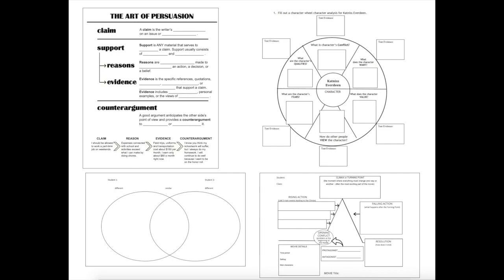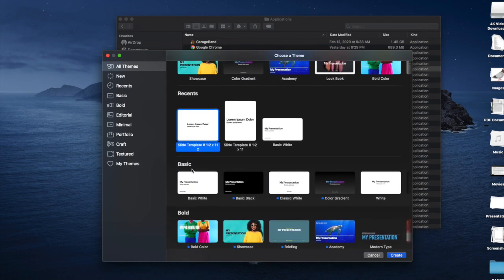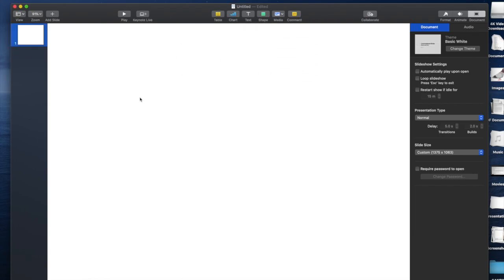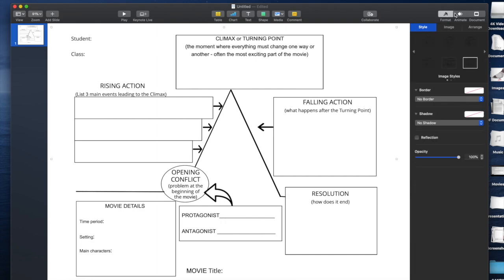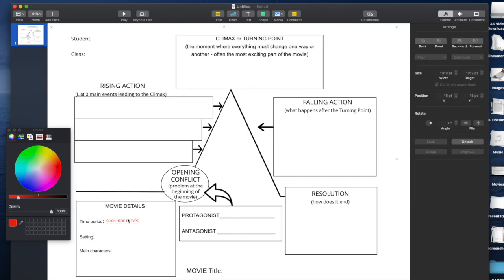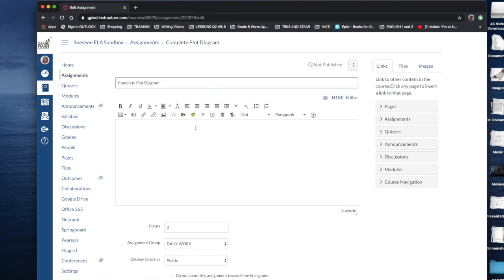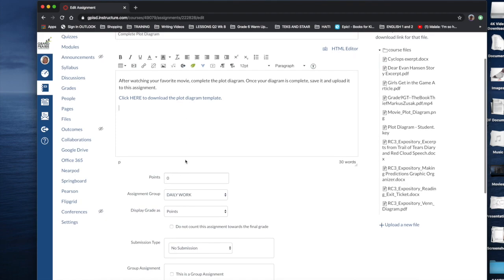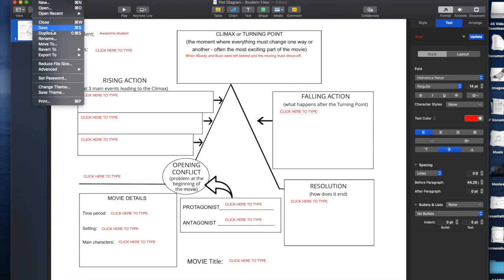How to add text boxes to a PDF in Keynote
Teachers have great PDF resources for graphic organizers and other docs to support visual learners. This video shows how to use Keynote to combine your PDF with text boxes that students can type on.